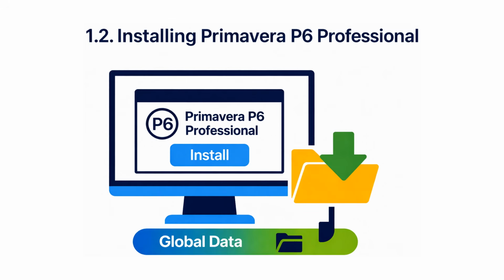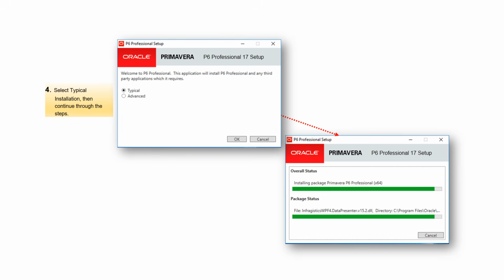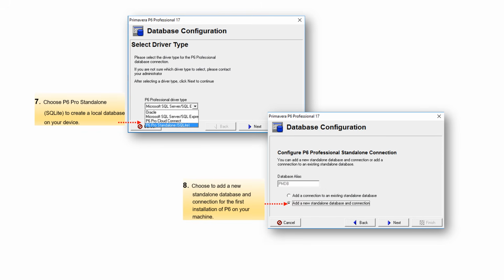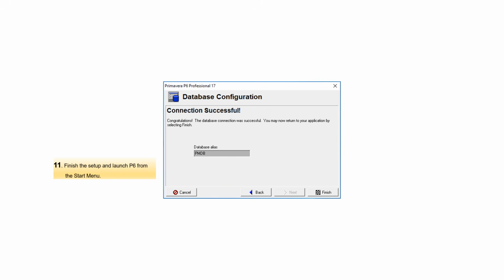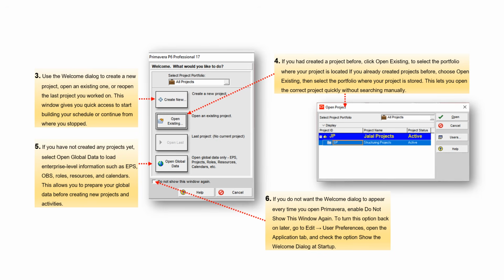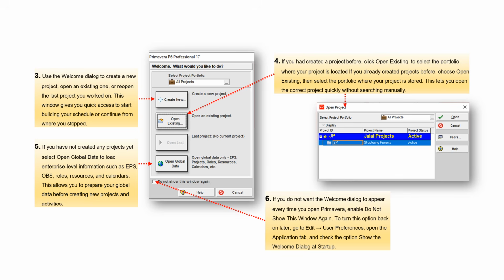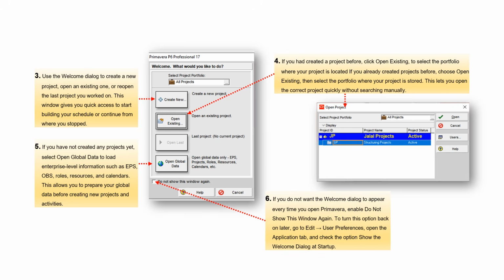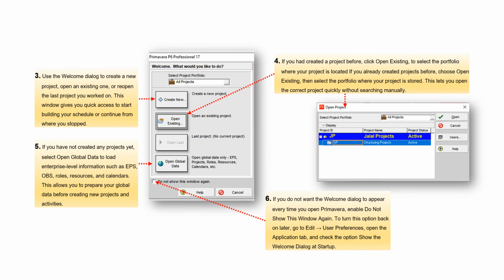Installing Primavera Professional P6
Full Primavera P6 Course: Link on channel profile

In this free preview lecture, we cover the overview of installing promavera professional P6.

🚀 Want the rest of the training? Click the link above to unlock 4 Hours of expert project management training and get your certificate on Udemy today!